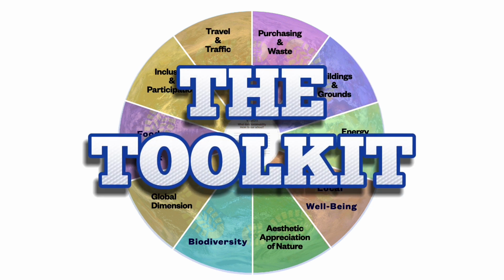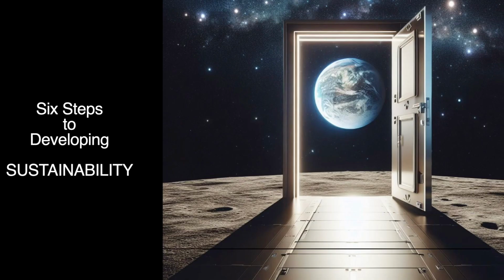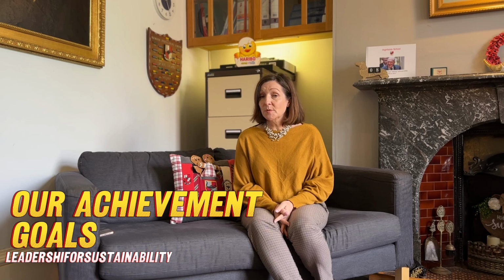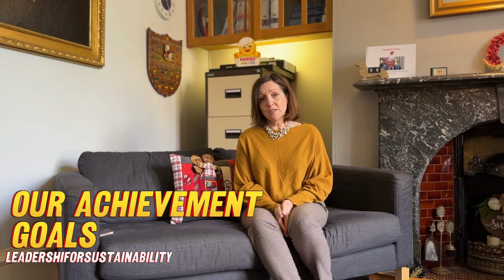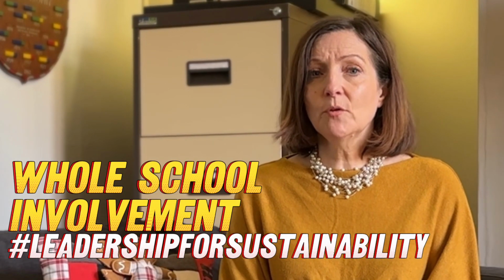Essential Leadership Involvement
The Head of Independent School, Highfields, in Newark explains the importance of essential leadership involvement in any project within a school, not just a sustainability one. To get the buy in from the Leadership and Management team, as well as the stakeholders of the school is, 'CRUCIAL'.